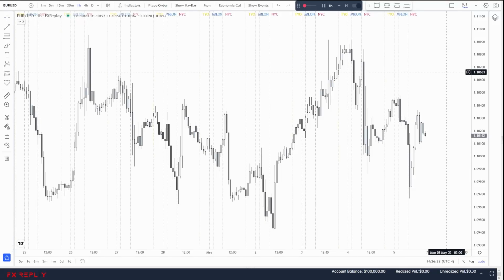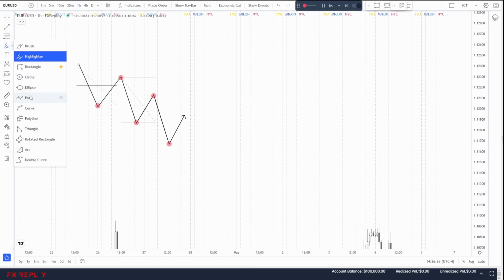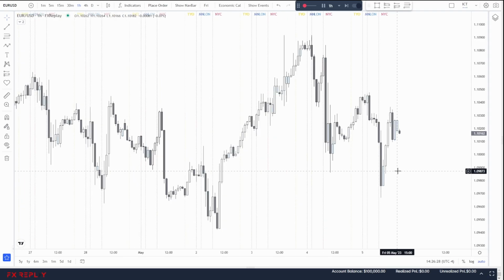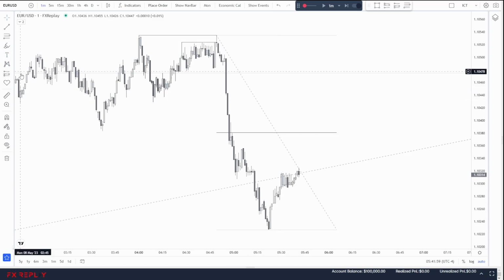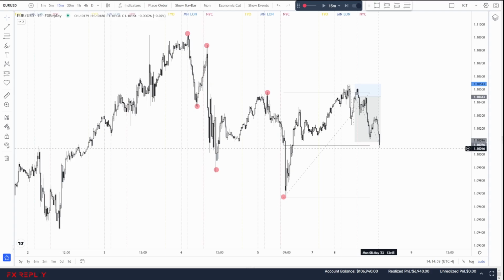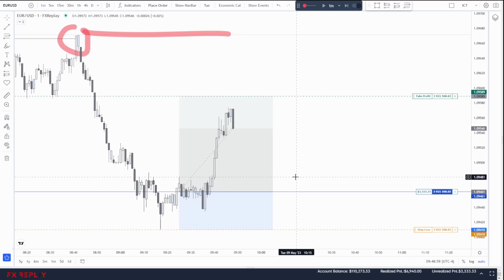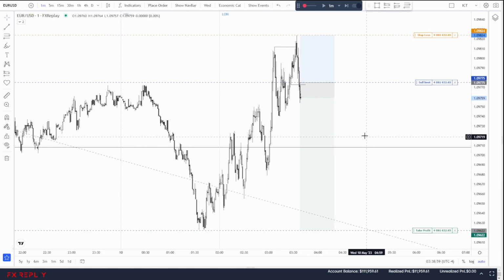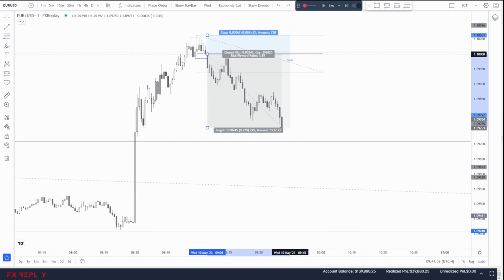Personal 80% Winrate FX Strategy Reveal & Backtest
In this video, I will be talking about my personal & secret forex trading strategy that has a win rate of over 80%. It uses the Market Structure from the 1H timeframe to take entries on the lower timeframe like the 1m, 5m or 15m. Combine this with a strong entry pattern and confluences and you will achieve absolutely insane results!